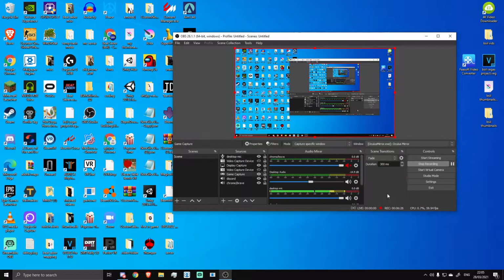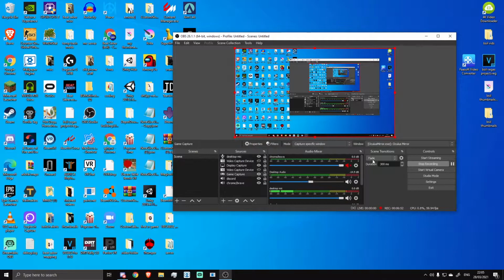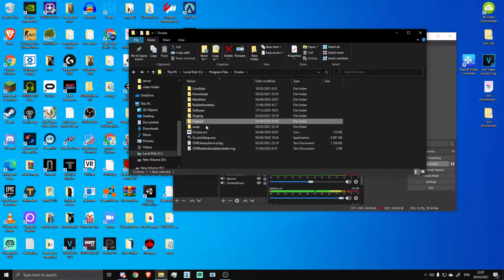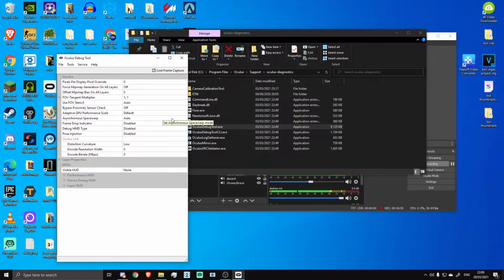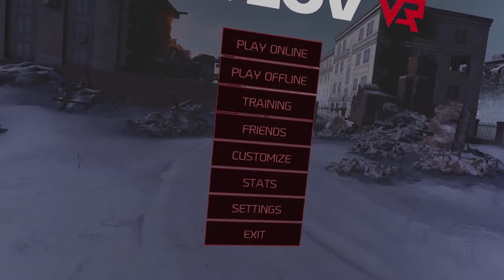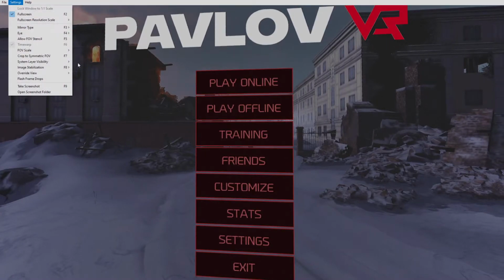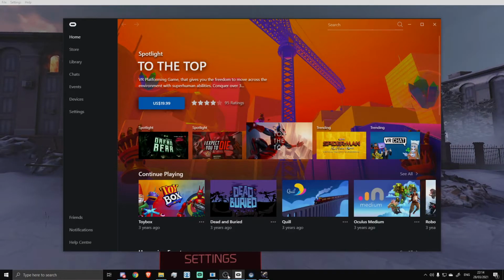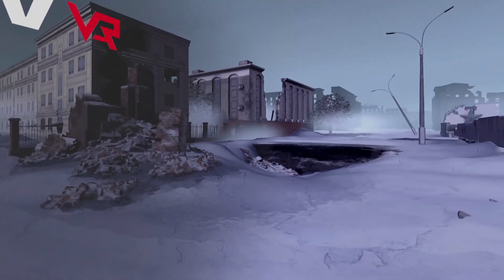Game View That Looks GOOD For PAVLOV VR On OCULUS (Tutorial)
Thought I would share it with the world since no one seems to knows about those features even existing.
I've been streaming like this for a while on my channel